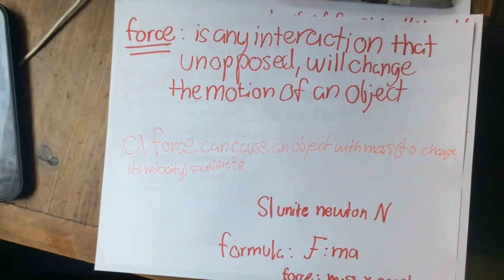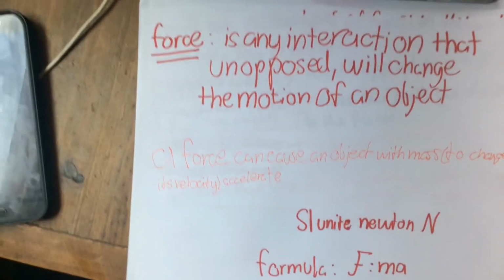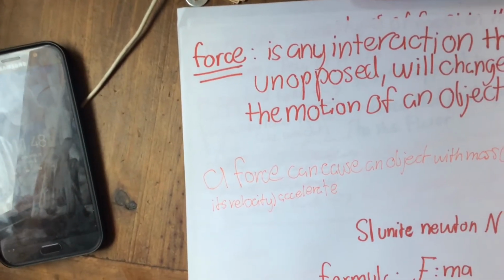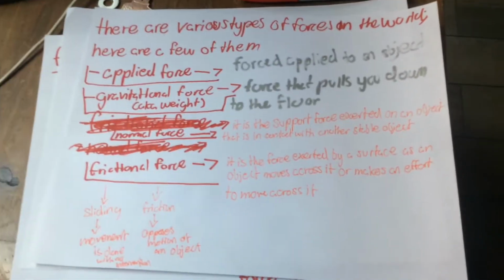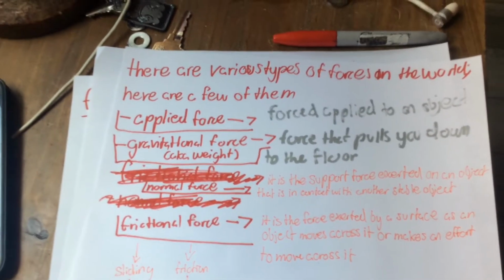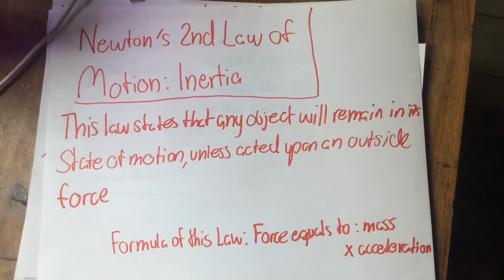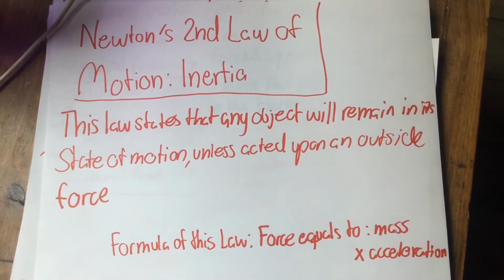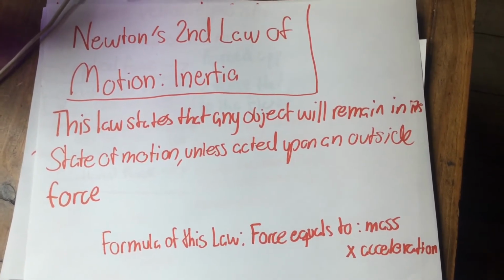Patrice’s Physics Newton’s Inertia Law